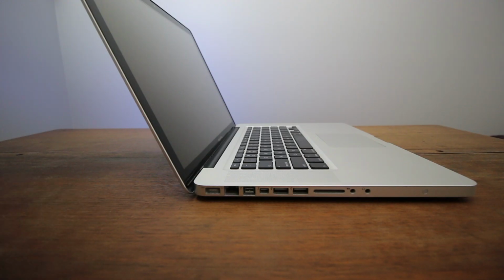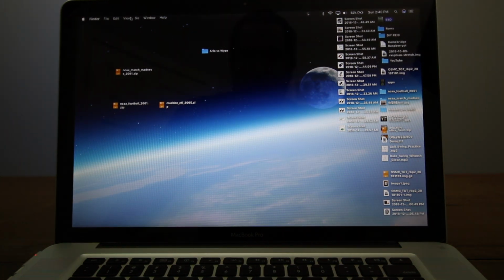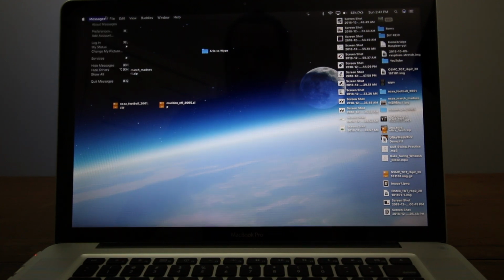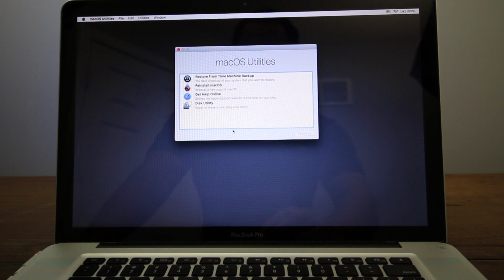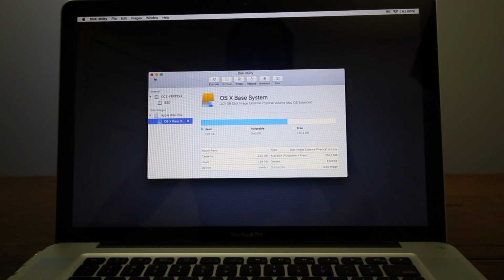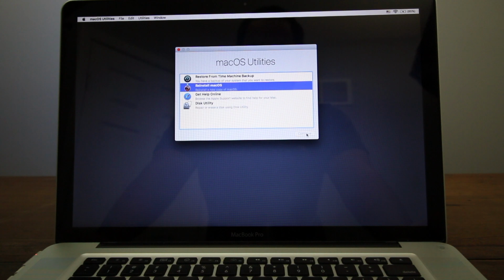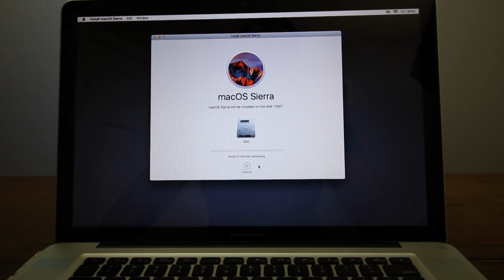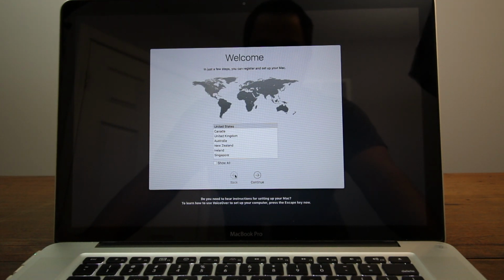How to Factory Reset your Mac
Selling your Mac? This is a great tutorial on how to refresh and reinstall OS X / MacOS. I recently bought a new MacBook Pro so I needed to format and reinstall MacOS and decided to make this how to for others. This will work for any iMac, Mac Mini, Mac Pro, MacBook, MacBook Air, and MacBook Pro with MacOS Sierra or newer.